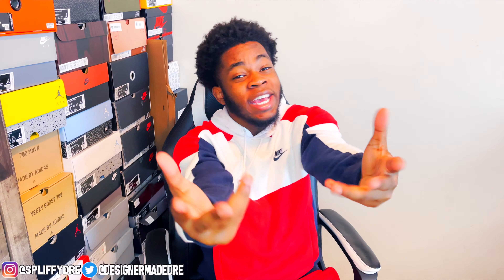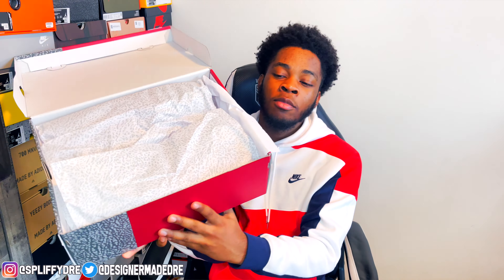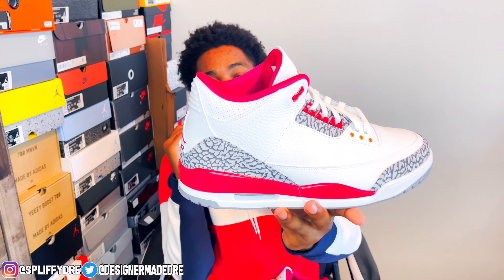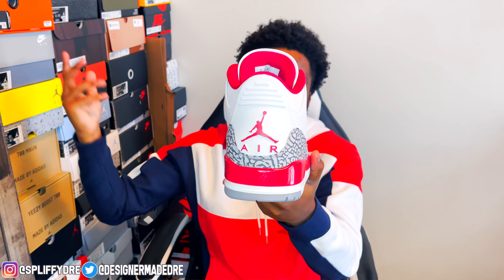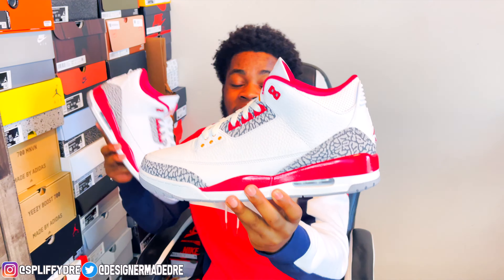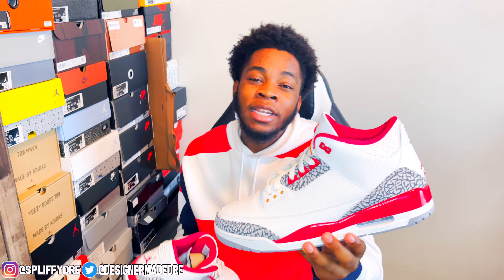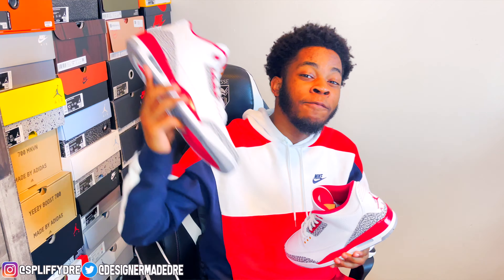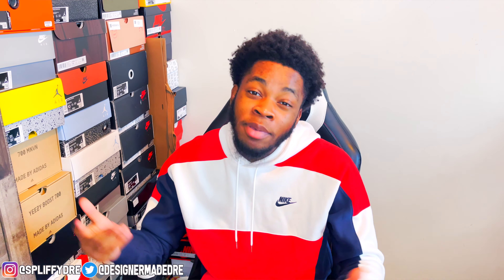AIR JORDAN 3 CARDINAL RED REVIEW & CLOSE UP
The Air Jordan 3 Cardinal Red has finally released over All Star Weekend. These Cardinal Red 3's are better than expected, has a nice White tumbled leather upper with Cardinal Red full strip on midsole. This Jordan 3 also features an Yellow Jumpman and Yellow lace holes. Being the first Jordan 3 release of 2022 these are definitely well executed.